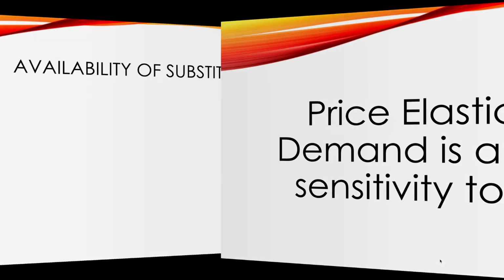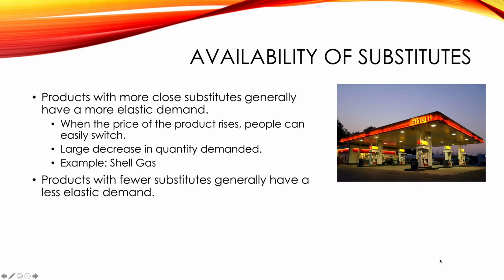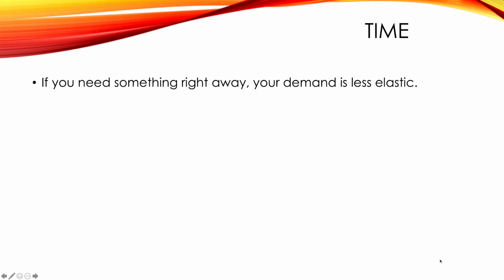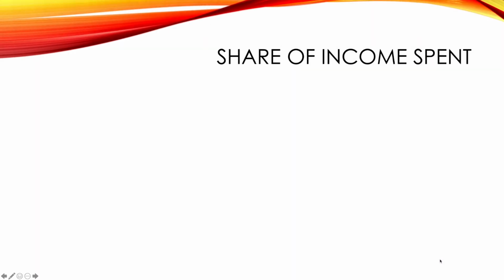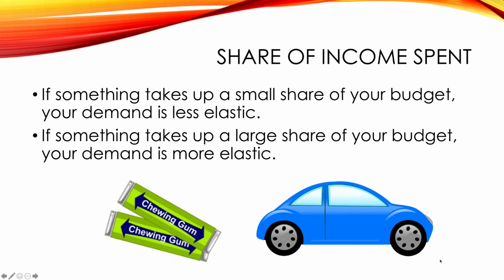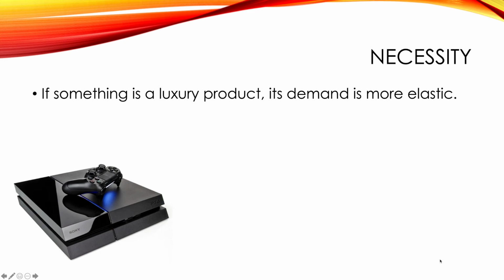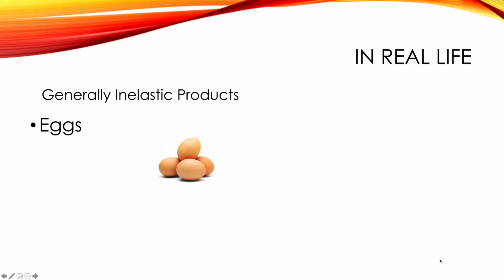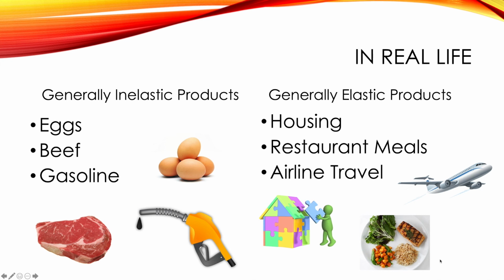Clarkenomics: High School Econ: Determinants of Demand Elasticity